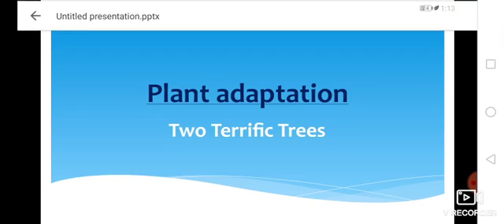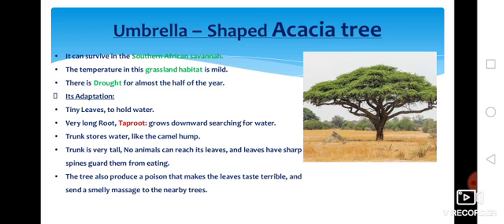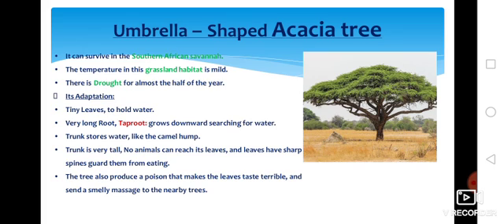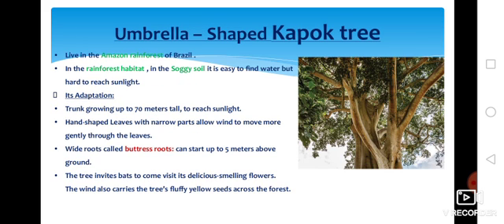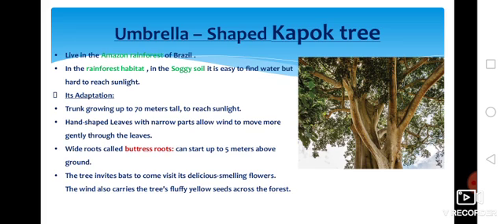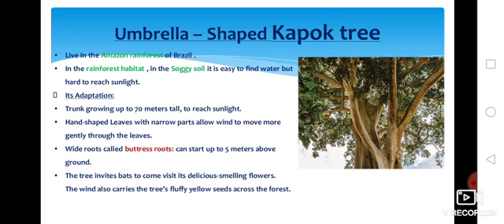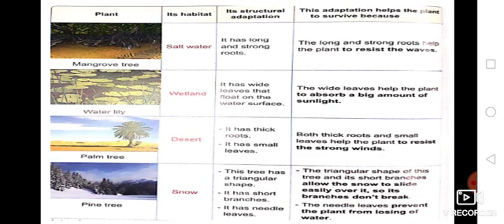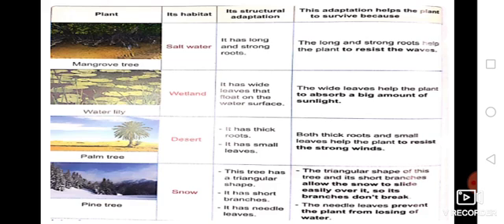plants adaptation gr4 first term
‏فيديو من eyad3131